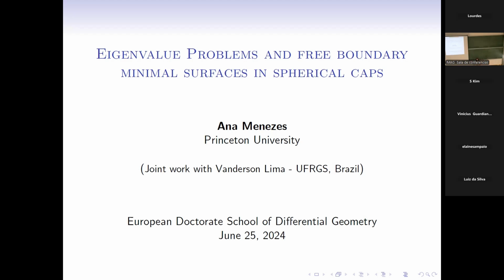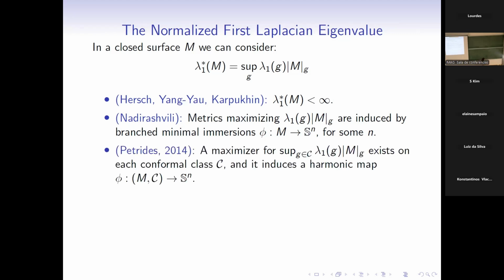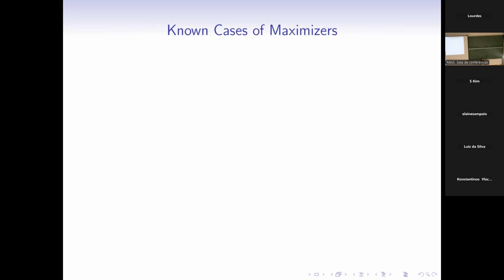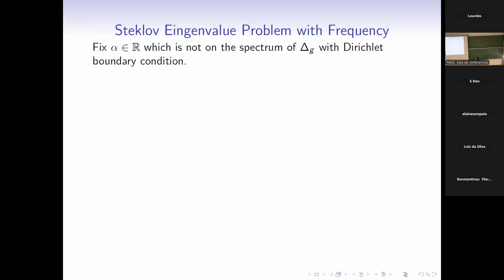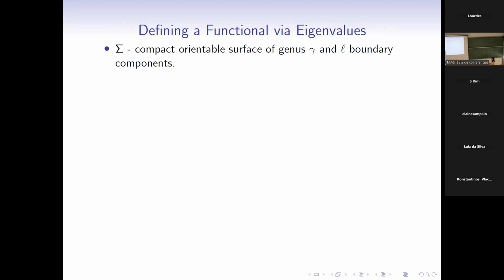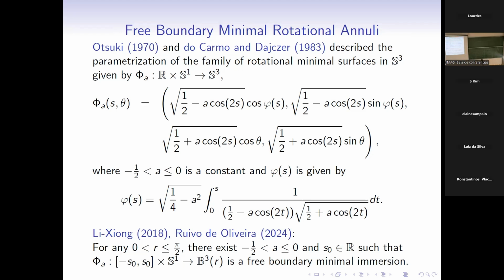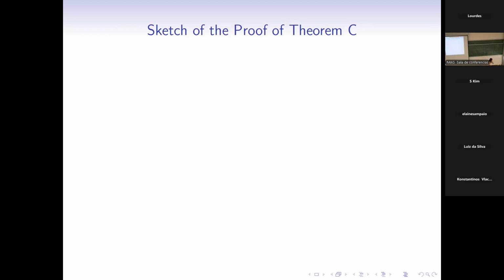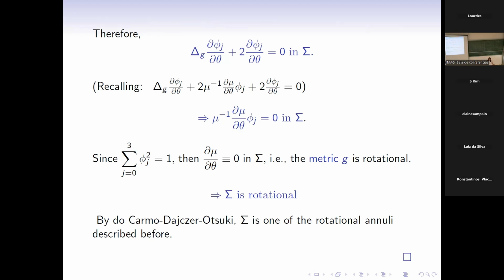Eigenvalue Problems and free boundary minimal surfaces in spherical caps